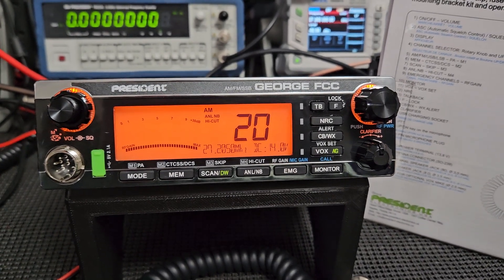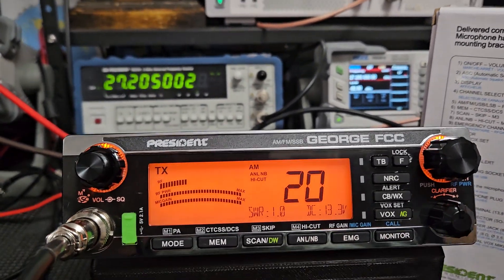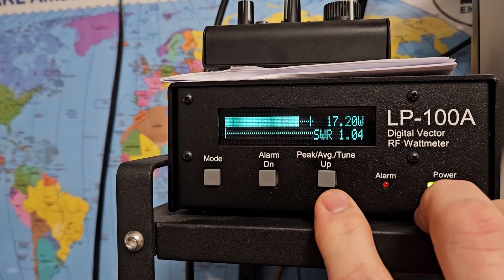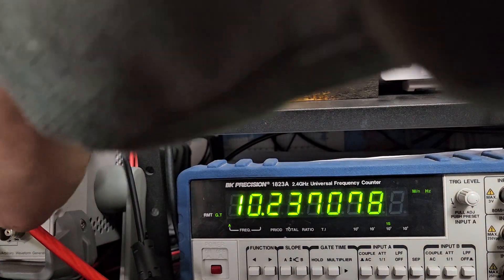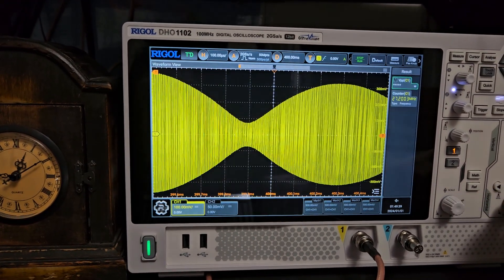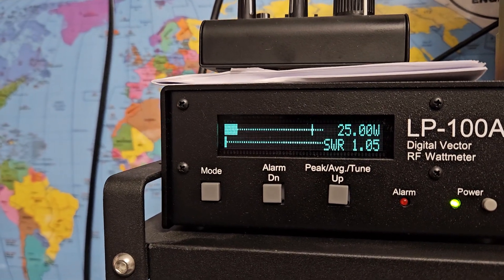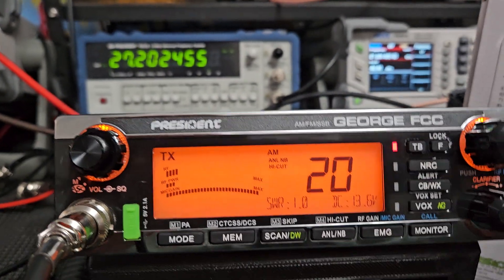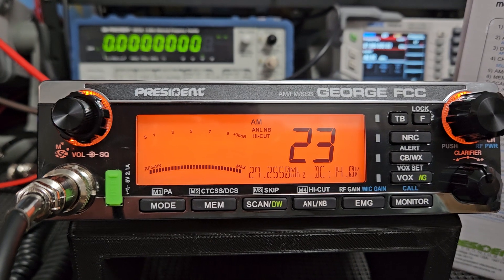New President George FCC for Carlos in Ohio